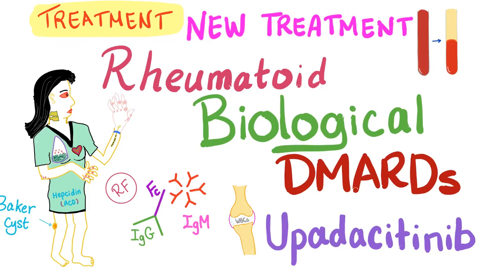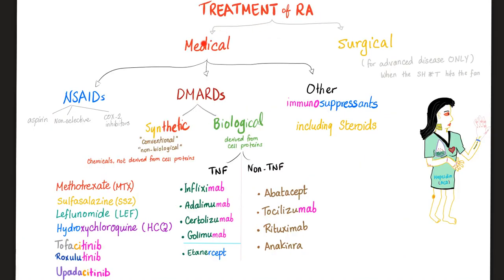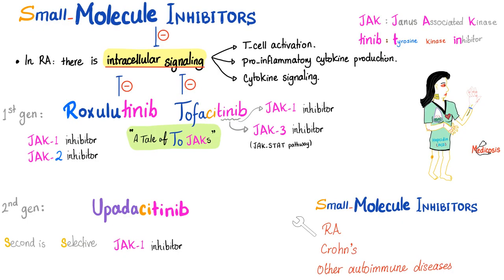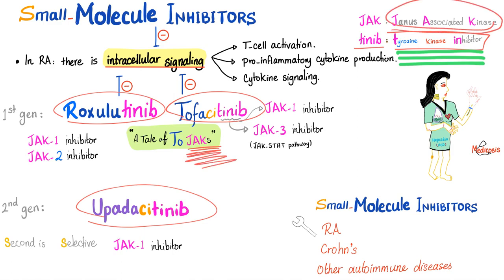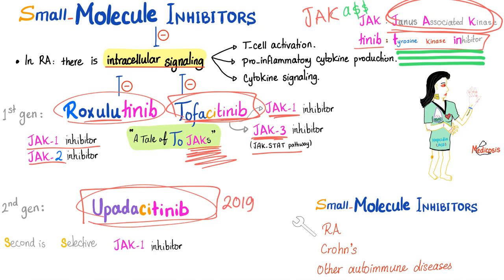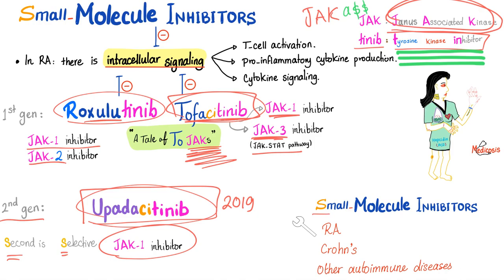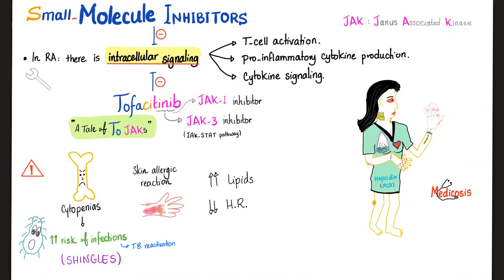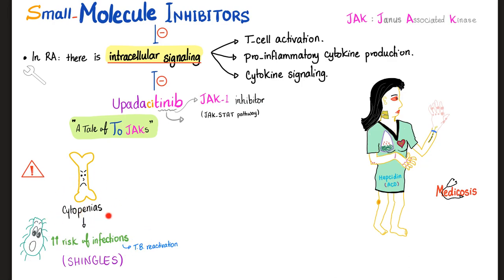Rheumatoid Arthritis (RA) - Management - DMARDs - Small Molecules - Rheumatology Series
Rheumatoid Arthritis (RA) (Part 16): Management (G): Small Molecules - Rheumatology Series. Upadacitinib for rheumatoid arthritis.

Cardiac Pharmaoclogy Mnemonic (Part 5).